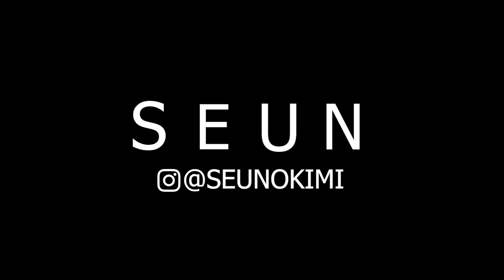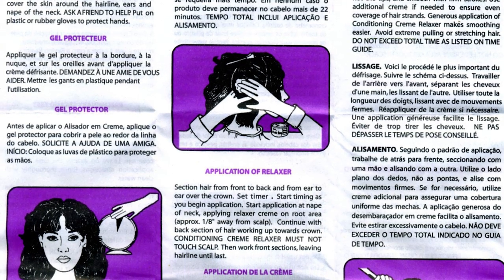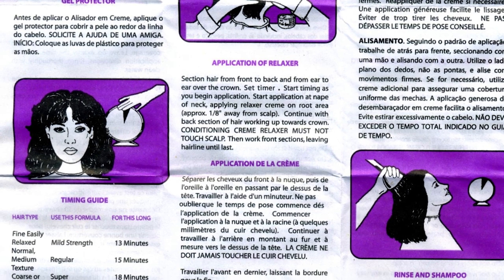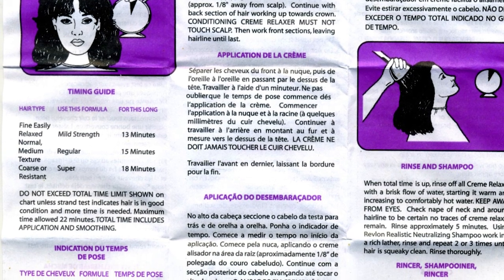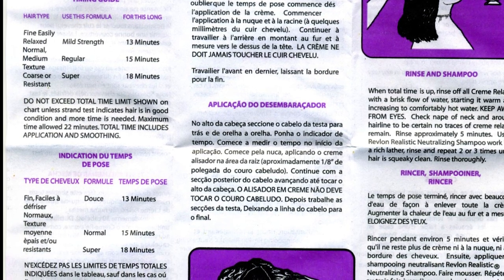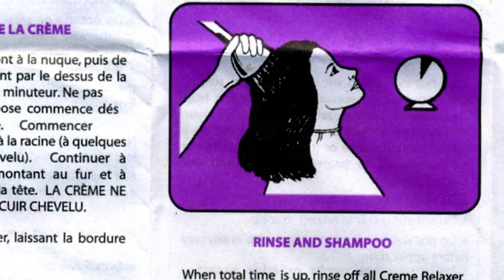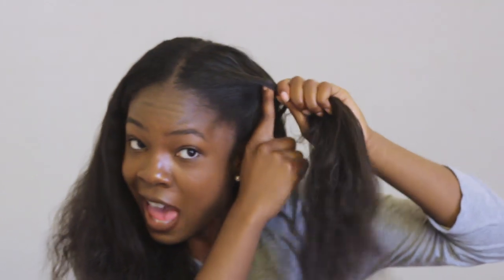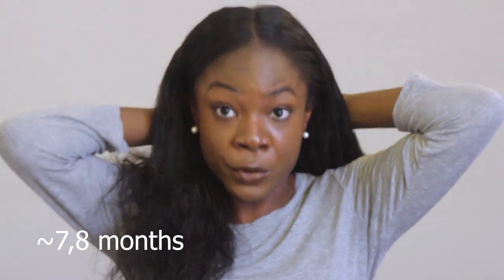Relaxer Application Do's and Don'ts: How to Properly Relax Hair at Home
How to do a relaxer at home on natural hair roots for retouch/ touch up. Part of my tips for taking care of your relaxed hair so that it can grow long.